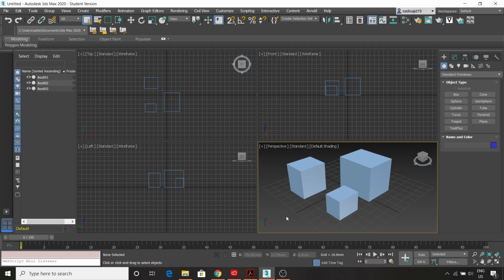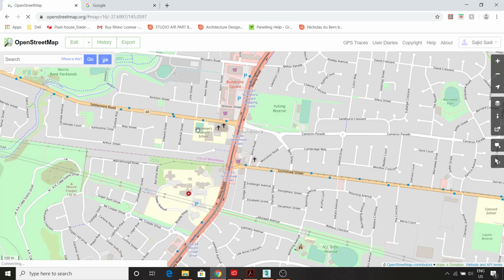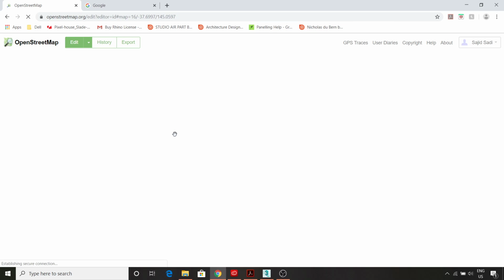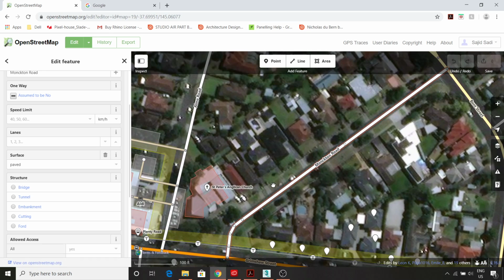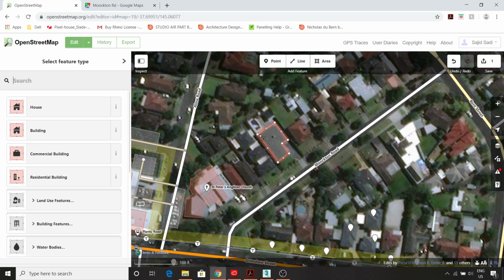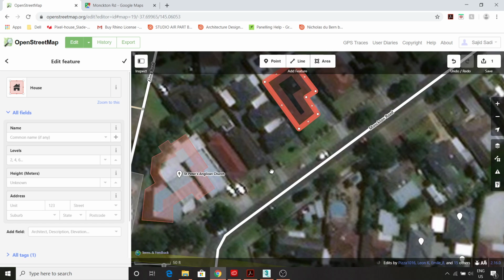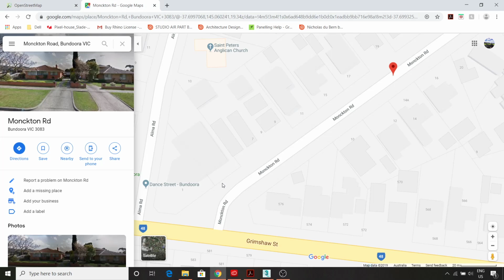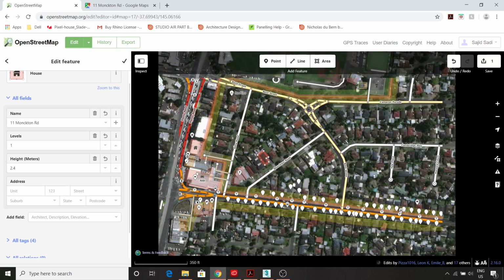Entering data in OSM